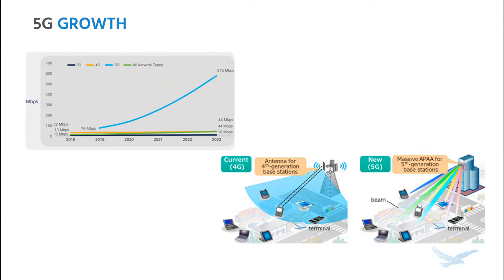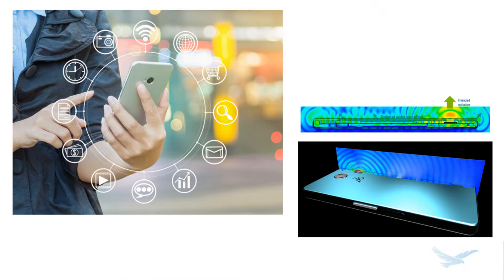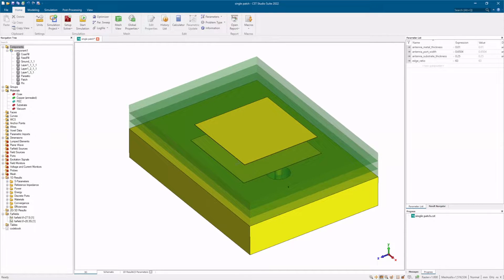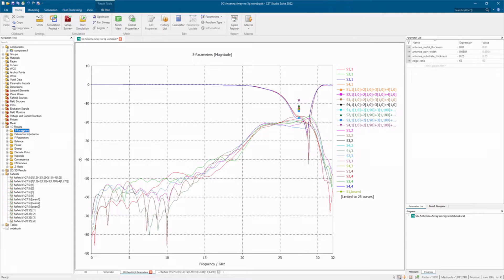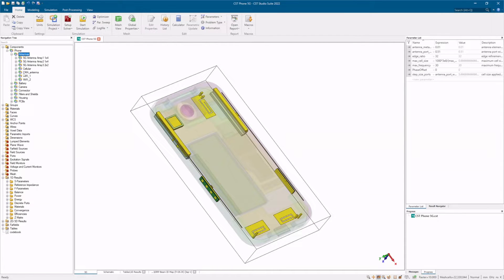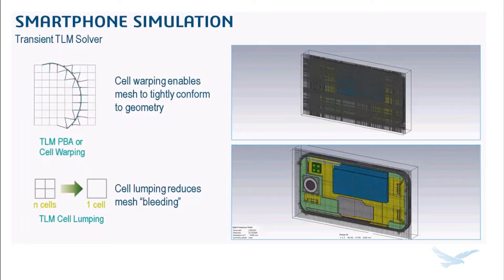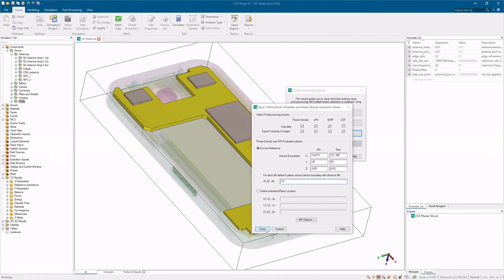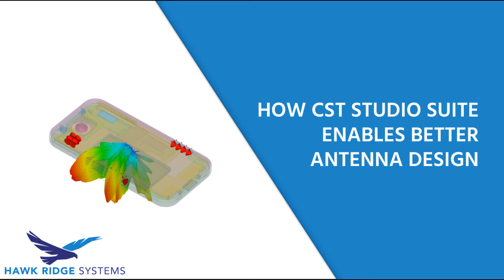How CST Studio Suite is Improving 5G Antennae Design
5G networks and devices require different design and simulation steps compared to older networks. This video provides a brief overview of some new improvements and workflows within CST Studio Suite to help get you the best design in the most time efficient way.